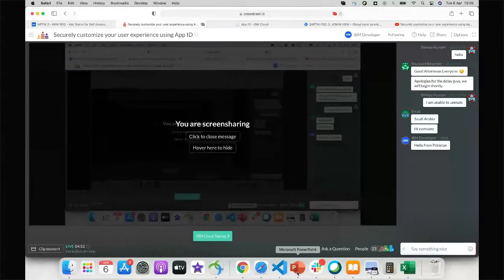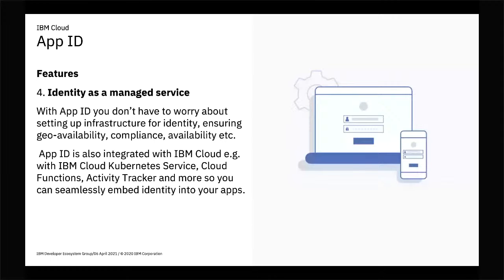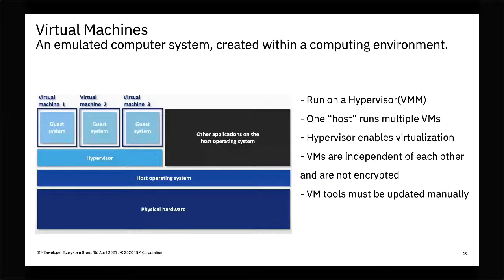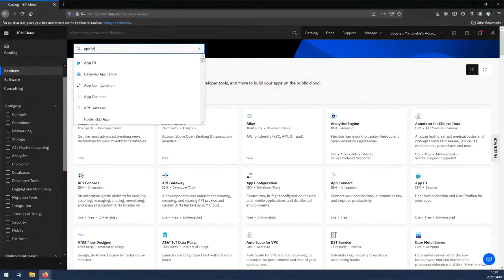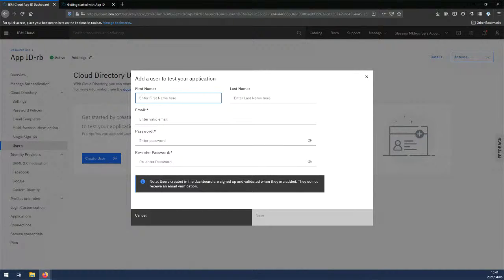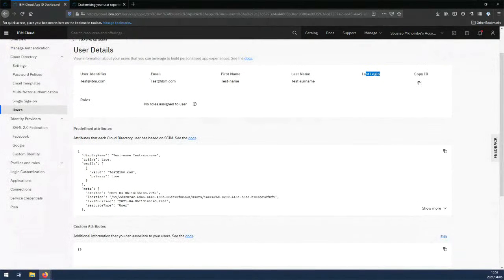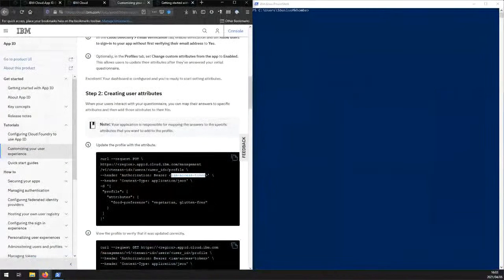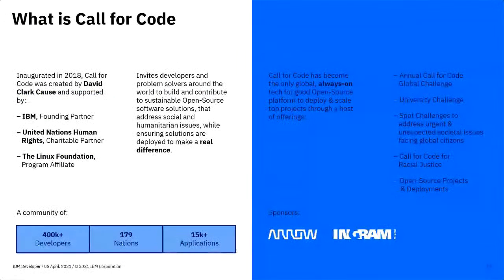Securely customize your user experience using App ID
In a world with everything at our finger tips, people expect their experiences to be tailored to them. Whether we're having an in-person conversation or shopping online, we want to see only the things that apply to us.

Join us for a webinar, where you'll play a role of a developer for an online retailer, with a specialization in food, you're tasked with creating a personalized experience for your app users. You decide to focus your efforts on creating targeted advertising based on things that you know about your users. We will see how we can achieve this, in a secure manner, using IBM Cloud® App ID.

Learn how to harness the power of user attributes and really capture your users' attention using IBM Cloud.
- App ID on IBM Cloud

- Developers and anyone interested in Security

🎙️ Speakers
- Sbusiso Mkhombe, IBM Developer Advocate, South Africa

Check out the resources which will help you: Learn – Develop – Connect